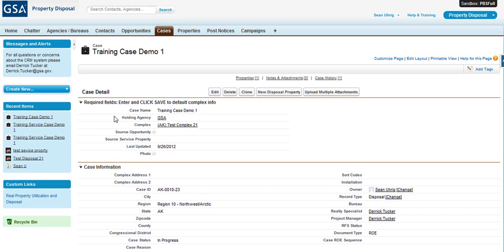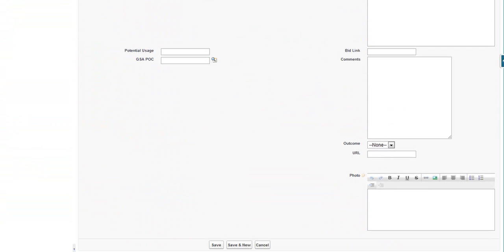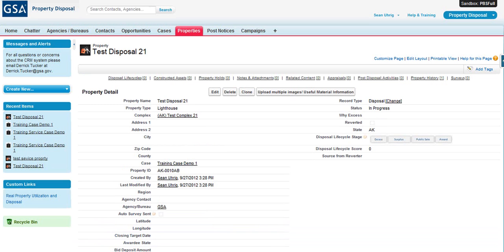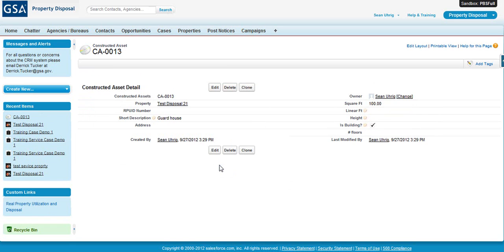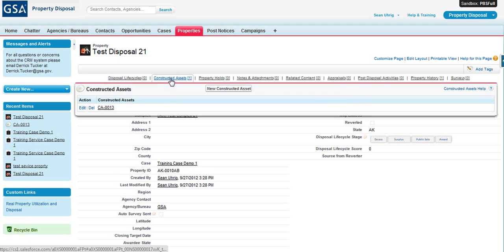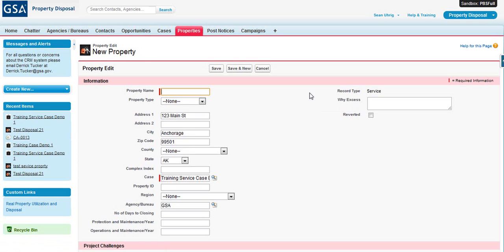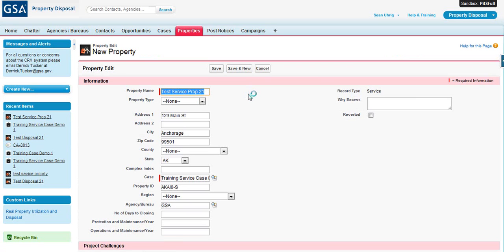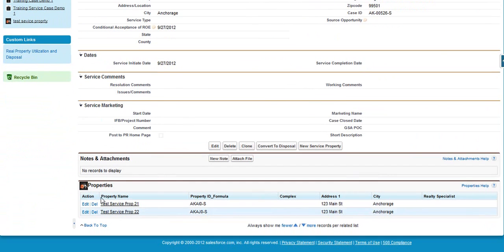Adding property records to both service and disposal cases